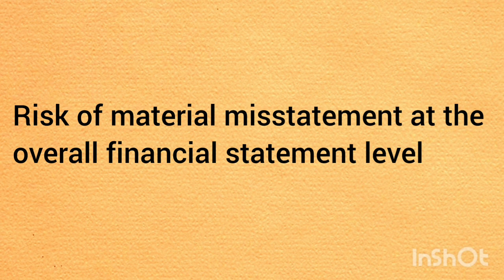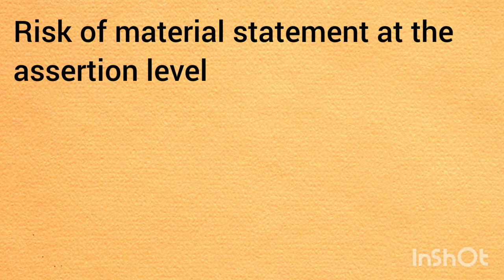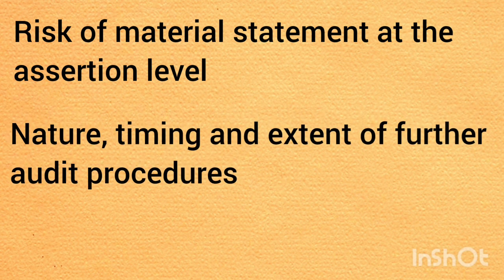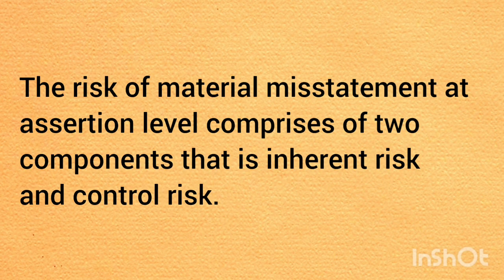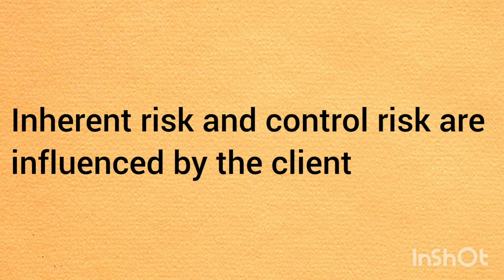Inherent Risk and Control Risk